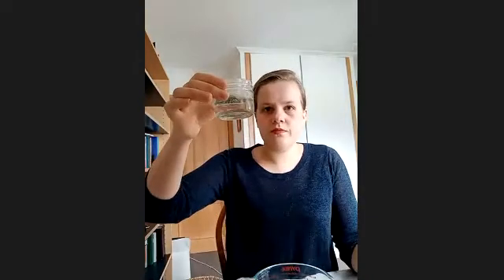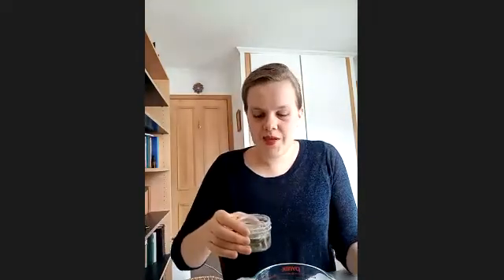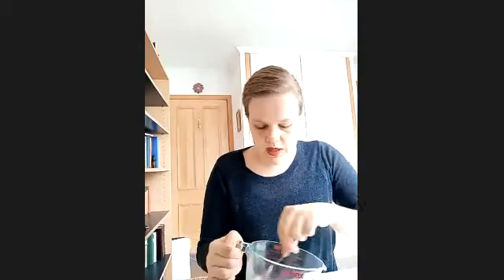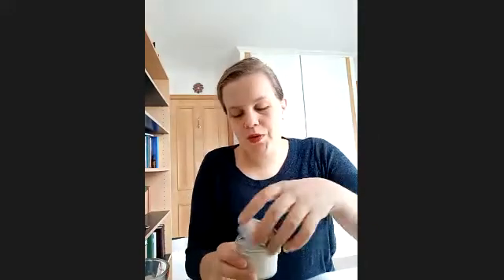Lydia's Toxin Free Cleaning Workshop - 4everybody.co.nz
Join us for an interactive hands on session on how to make your own natural cleaning products, so you can see first-hand just how easy it is.

Learn how to create a healthier, less toxic living environment for your family. Fall in love with whipping up new sprays, cleaners and other various earth-friendly goods to keep your house smelling and looking beautiful, plus feel the satisfaction that comes with making your own.

4everybody.co.nz